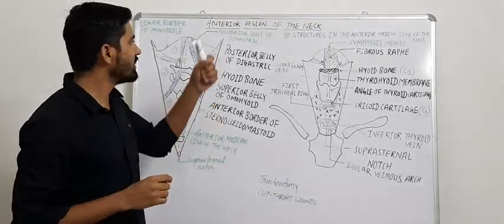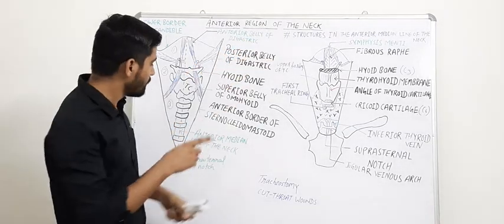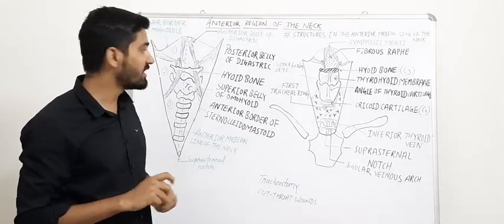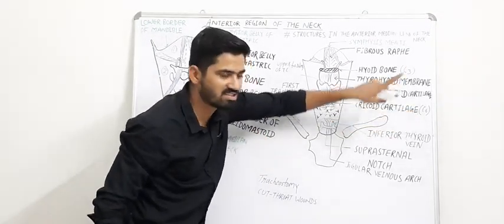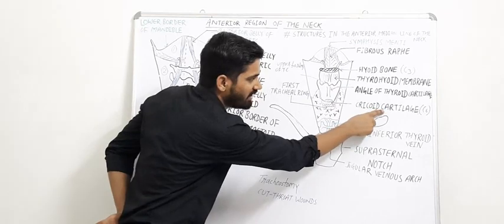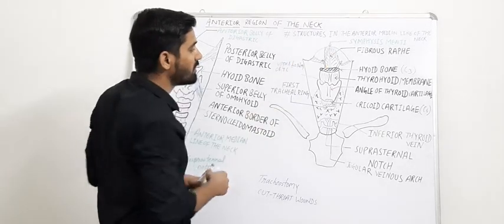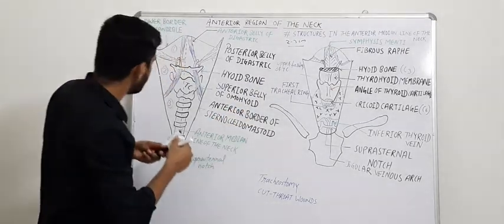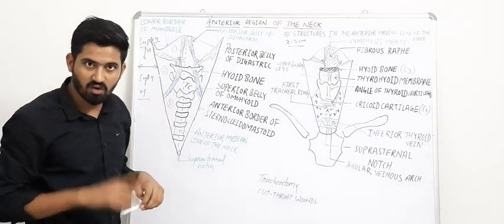ENGLISH Anatomy :- HEAD AND NECK 02 ANTERIOR MID LINE OF THE NECK